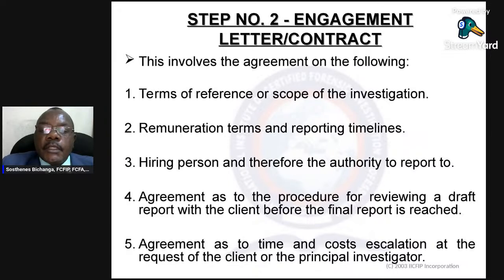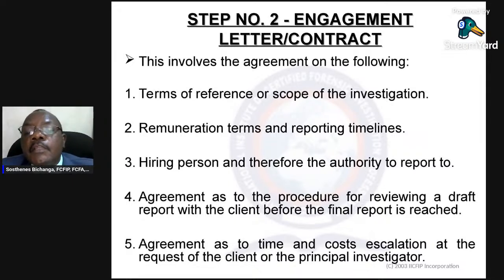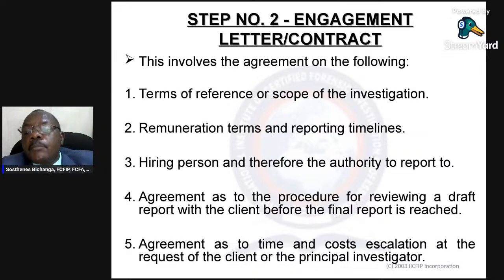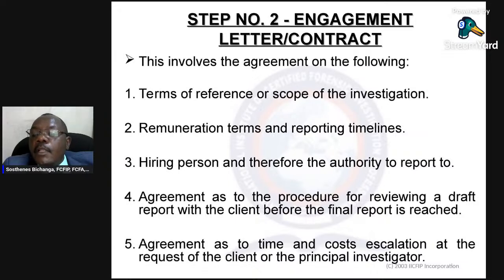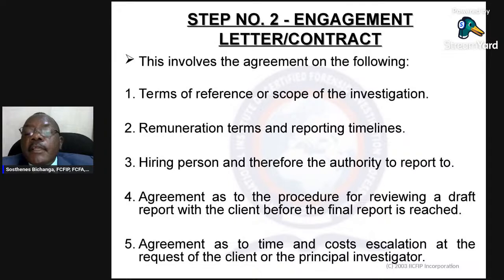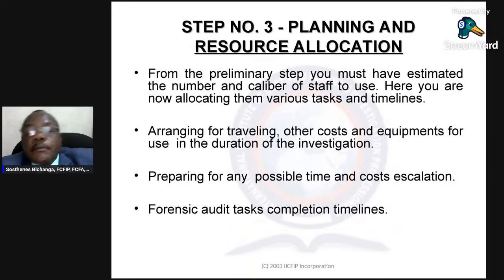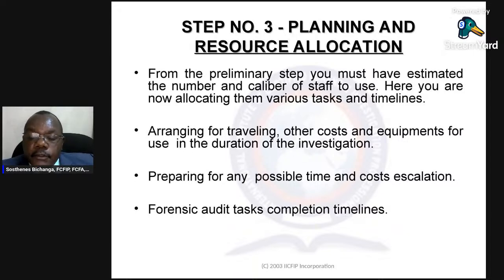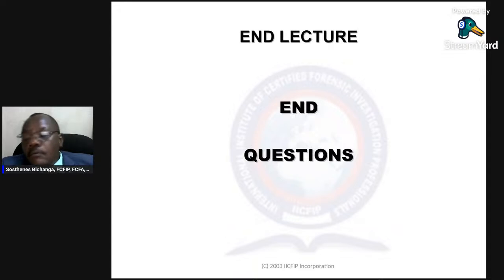2ND & 3RD STEPS OF FORENSIC INVESTIGATION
STEP NO. 2 - ENGAGEMENT LETTER/CONTRACT
This involves the agreement on the following:
Terms of reference or scope of the investigation.

Remuneration terms and reporting timelines.

Hiring and therefore the authority to report to.

Agreement as to the procedure for reviewing a draft report with of the client before the final report is reached.

Agreement as to time and cost escalation at the request of the client.
STEP NO. 3 - PLANNING AND RESOURCE ALLOCATION
From the preliminary step, you must have estimated the number and caliber of staff to use. Here you are now allocating them various tasks and timelines.

Arranging for traveling and other costs in the duration of the investigation.

Preparing for any possible time and cost escalation.

Forensic audit tasks completion timelines.